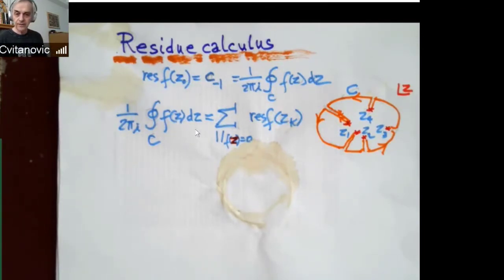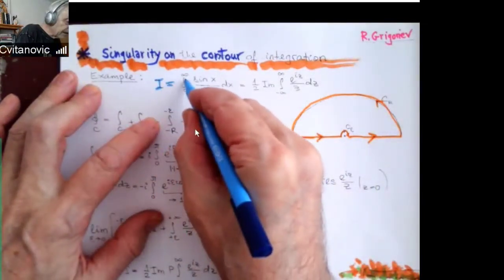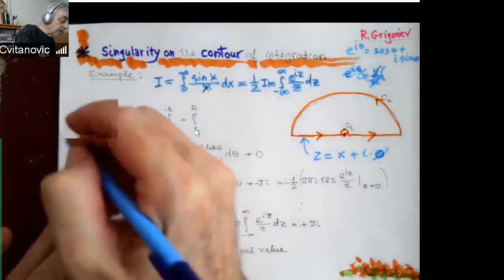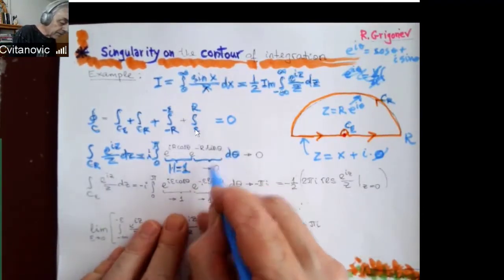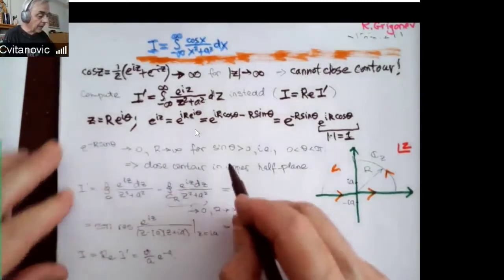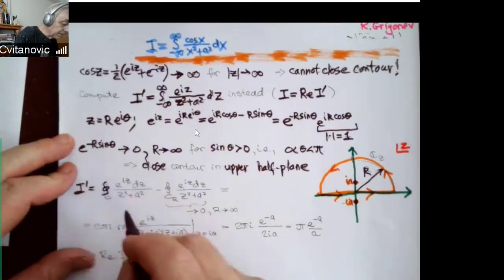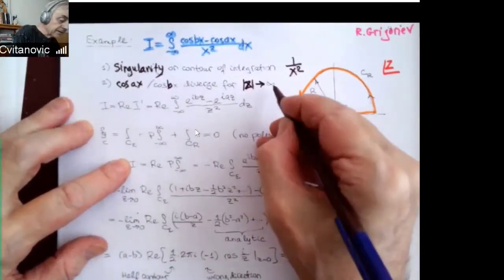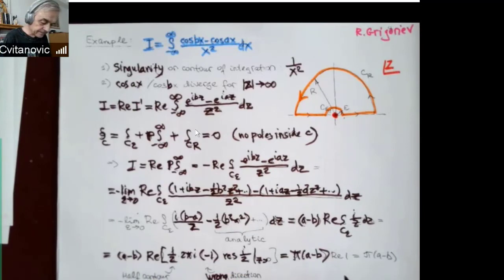Week 6 lecture 2 Calculus of residues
Instructor: Predrag Cvitanović
ChaosBook.org/~predrag/courses/PHYS-6124-20
Aug 18 to Nov 24 2020, BlueJeans Meeting TT 09:30 - 10:45

YouTube.com/playlist?list=PLVcaOb64gCp-J115RvfOhE1Yb4s584Mho

residue.mp4